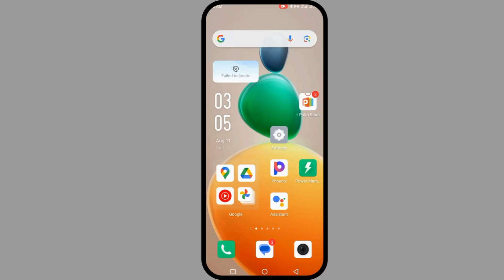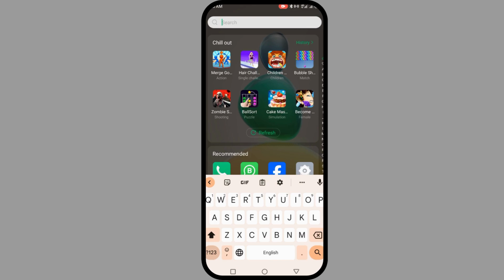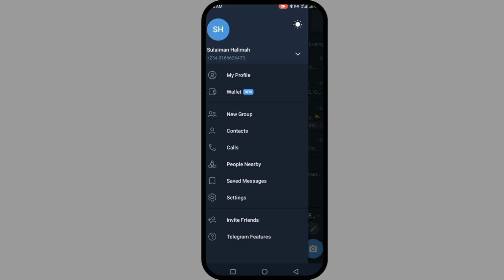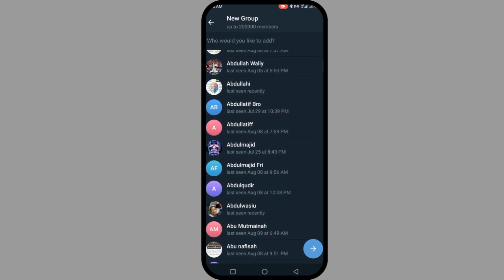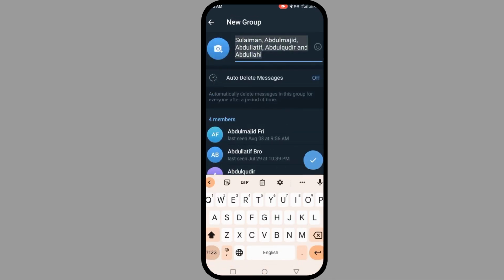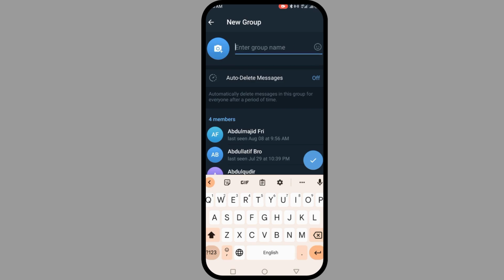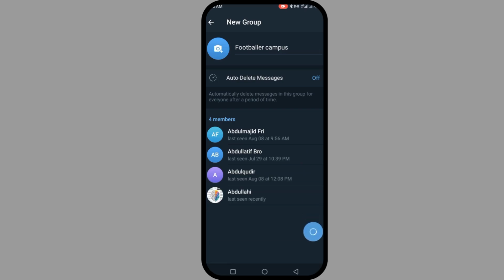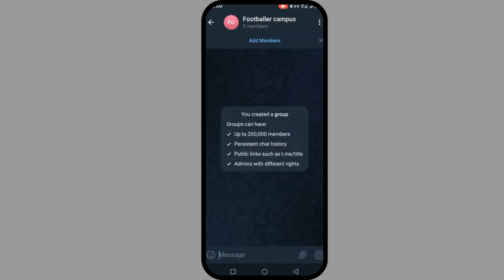How to Create a New Group on Telegram: Easy Step-by-Step Guide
How to create a new group on Telegram with our simple tutorial. Follow these easy steps to set up and manage your group for seamless communication.